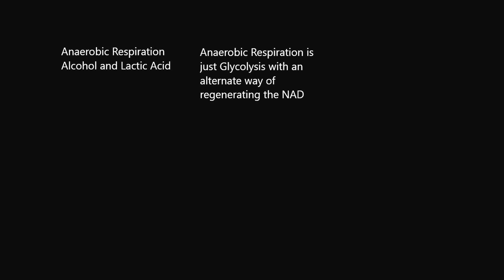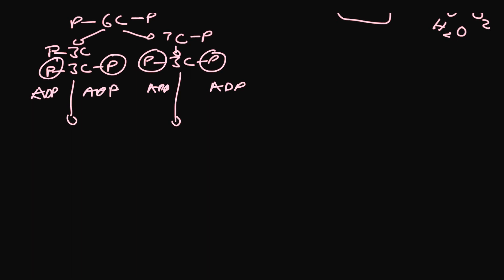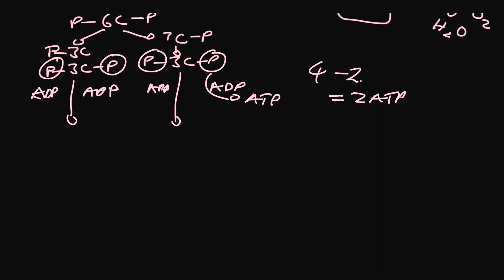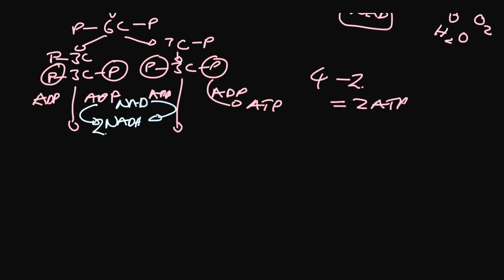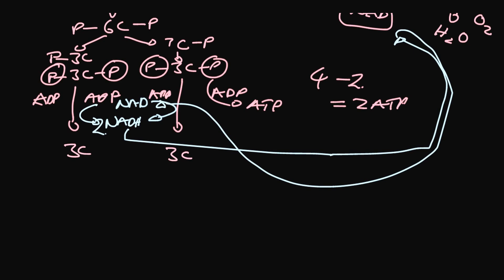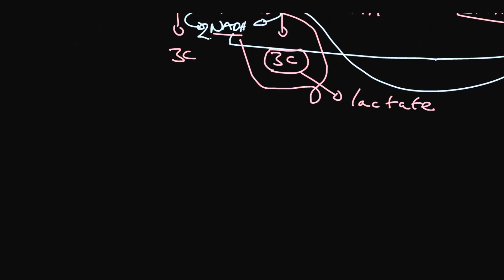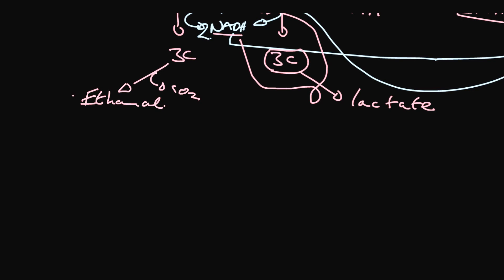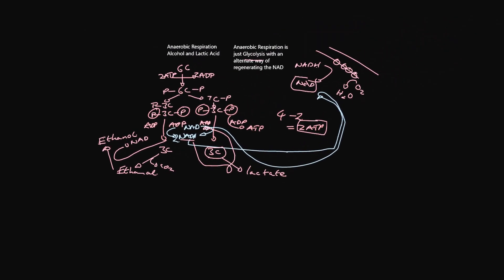Anaerobic respiration - for A-level Biology a quick run through (2017 papers guide on my website)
I run weekly revision webinars every sunday at 5pm (GMT), go to my website to register. HD Video guides to the 2017 OCR and Edexcel Specimen papers are available for download from my website I have made HD guides to answering all of the new specification OCR A papers -